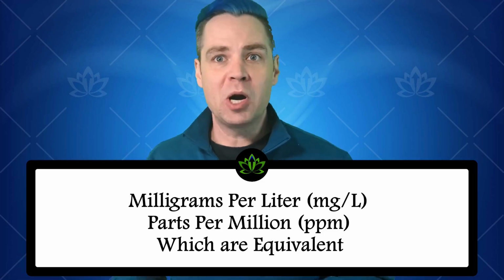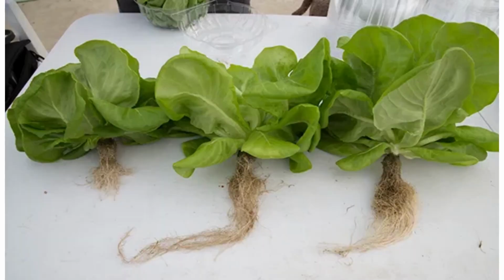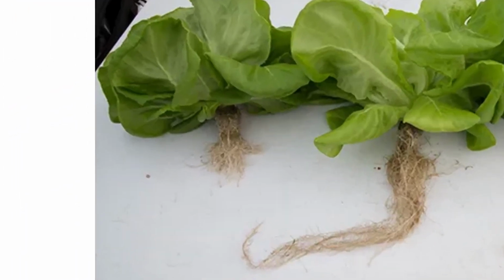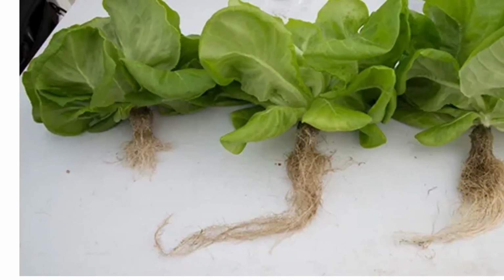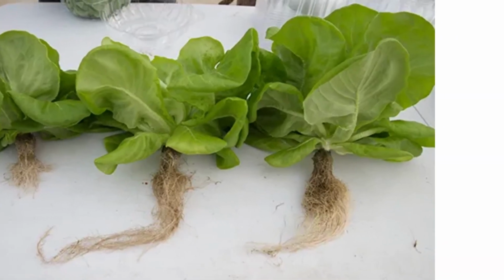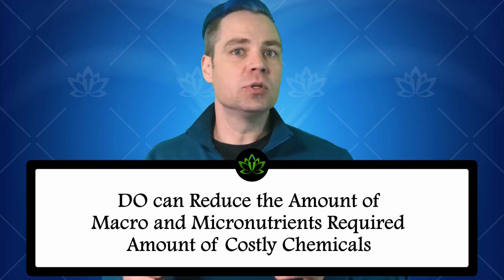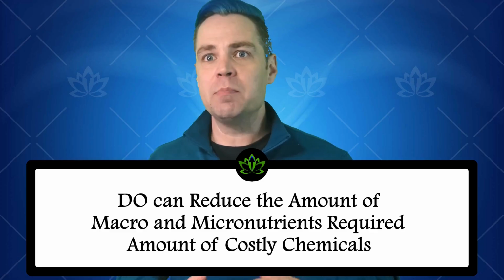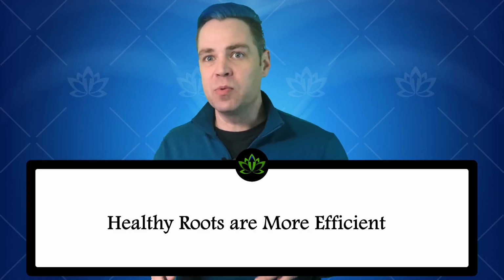6.3 Dissolved Oxygen - Turbocharge Your Growing Knowledge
Greenhouse Technician and Grower explains dissolved oxygen.

0:00 Intro
0:12 Dissolved Oxygen
0:57 Effects of Different DO Levels in Arugula Plants
1:29 Root Growth Patterns at Different DO Levels
2:09 Economic Impacts of DO Levels
3:16 Oxygen Supersaturation
3:39 Improving Dissolved Oxygen Levels

If you feel like i didn't address an aspect you're in need of, this subject video is part of a larger module, so be sure to check out the rest of the module playlist.